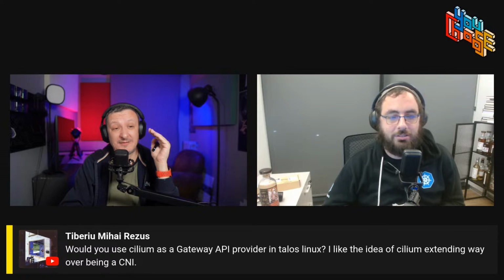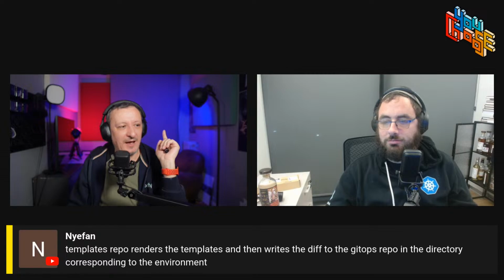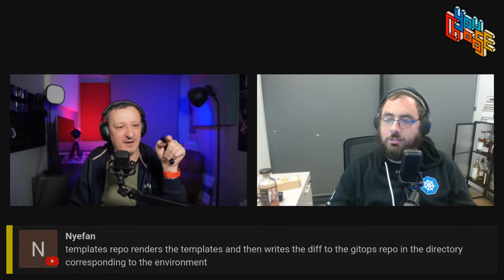Ep08 - Ask Me Anything About DevOps, Cloud, Kubernetes, Platform Engineering,... w/Scott Rosenberg